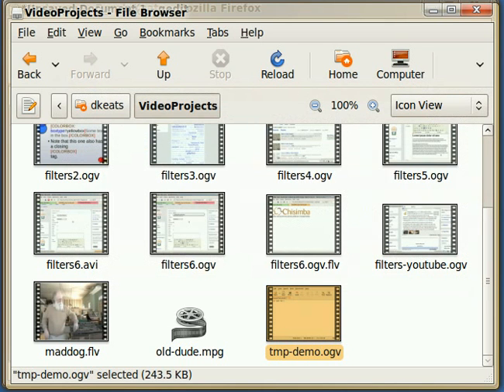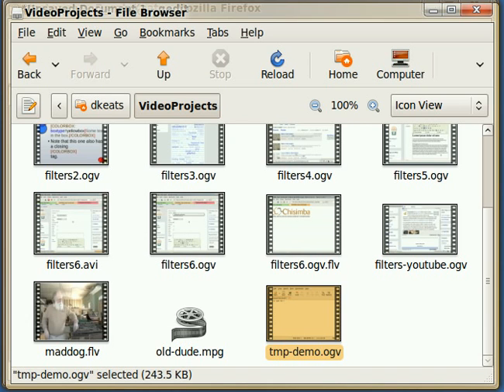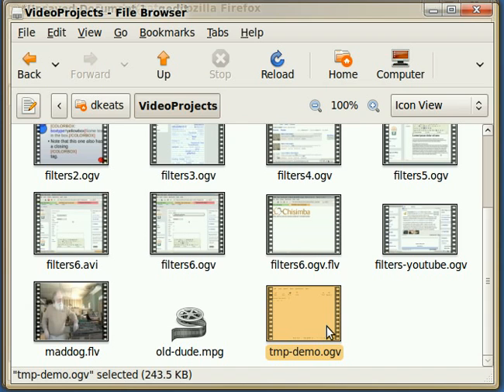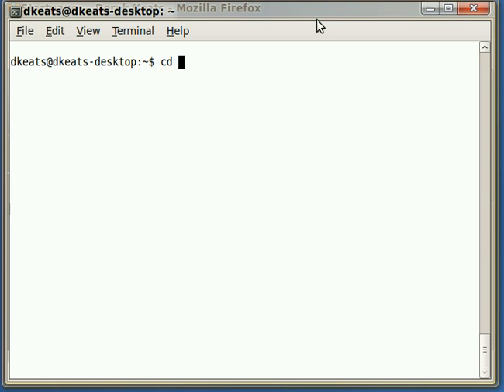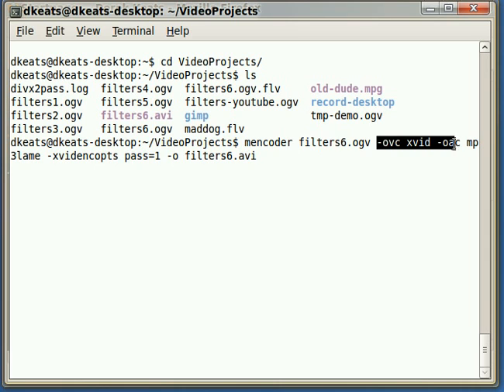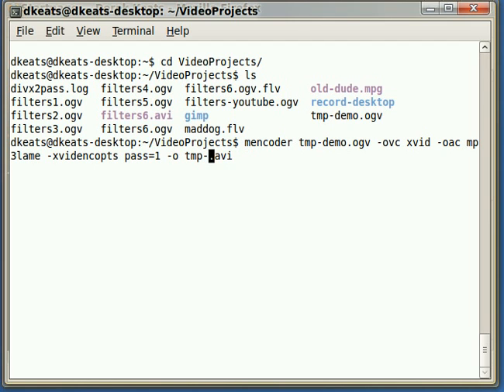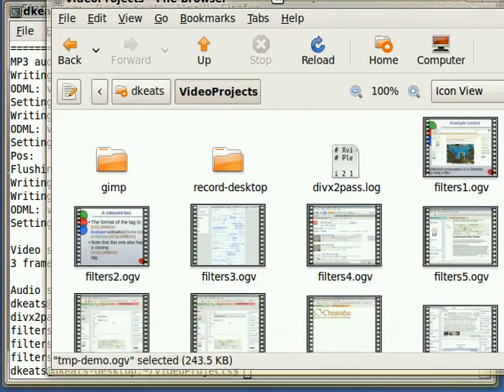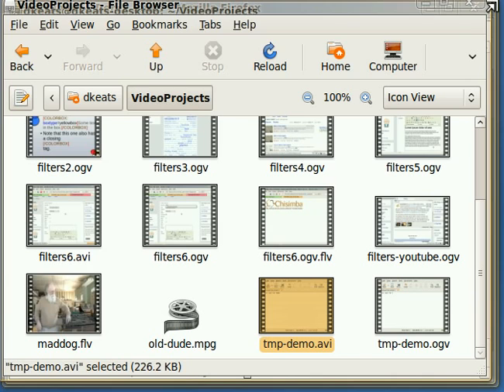How to convert your OGG THEORA file to AVI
This video explains how to convert your OGG THEORA file to AVI, for example for upload to sites such as Yahoo Video that do not accept OGG THEORA as a format.